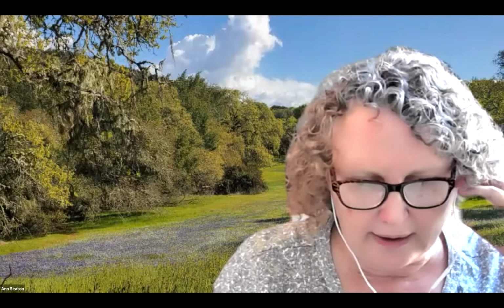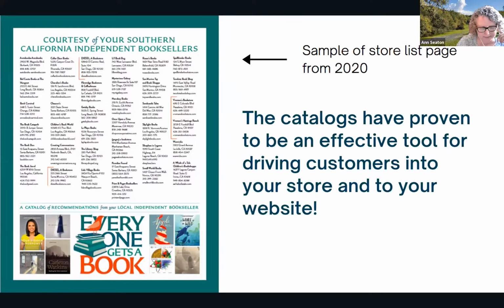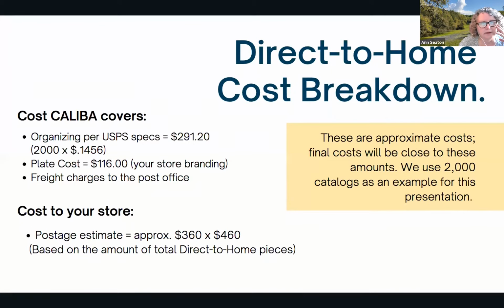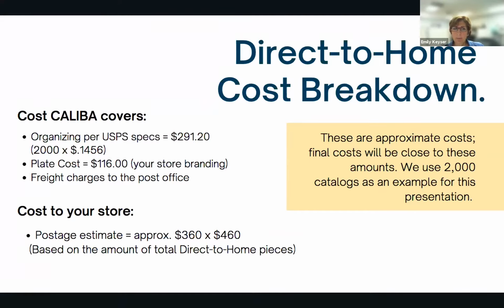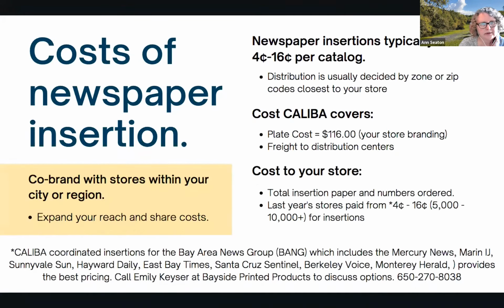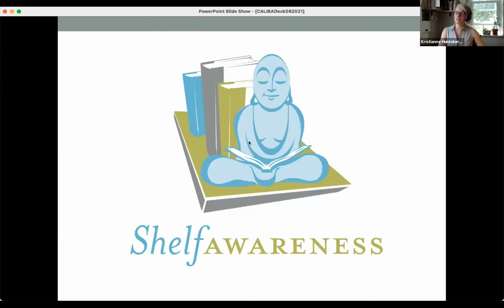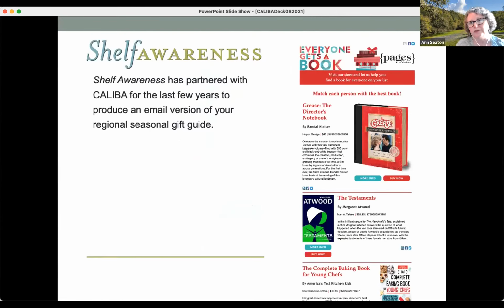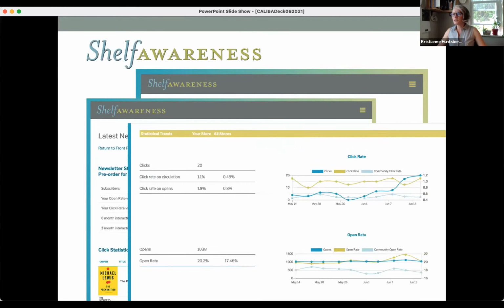Fall Catalog Campaign: New Ways to Engage Customers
Kristianne Huntsberger (Shelf Awareness) will be sharing the Shelf Awareness platform and how it integrates with your website for the easiest customer experience.

Emily Keyser (Bayside Printed Products) will be talking about direct-to-home mailing options which have shown to have reliable track records in reaching and engaging new customers, a solution for stores that want to explore reaching out to their community and for stores that have lost local newspaper options.